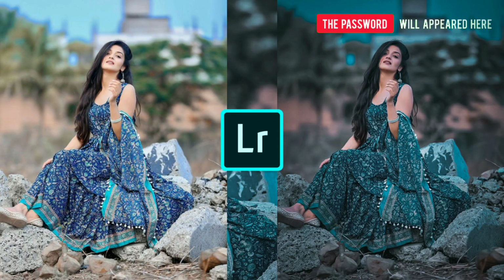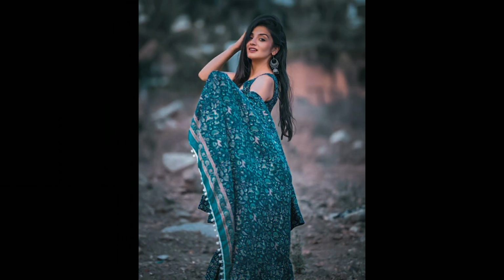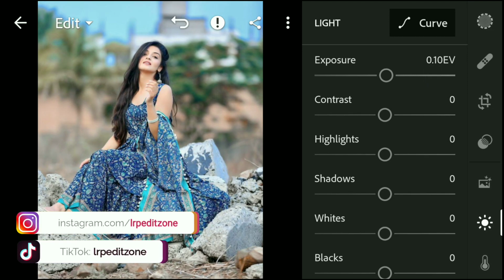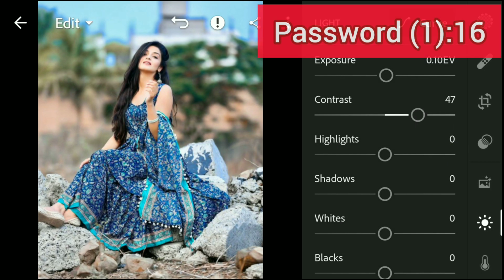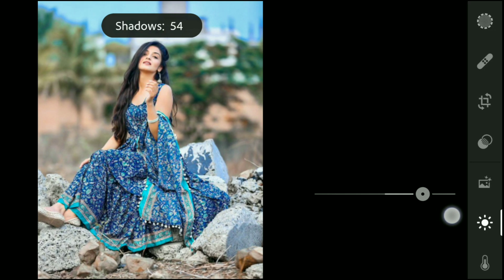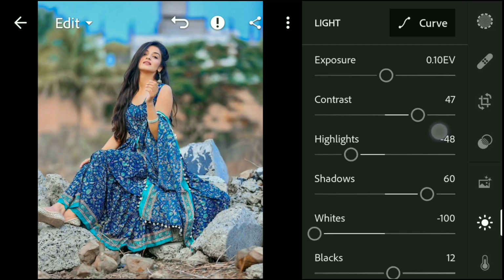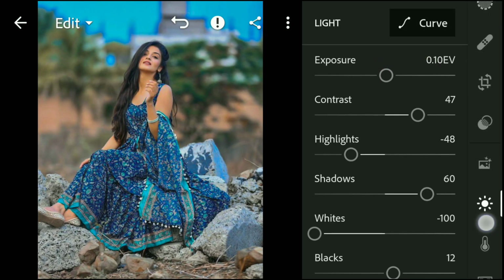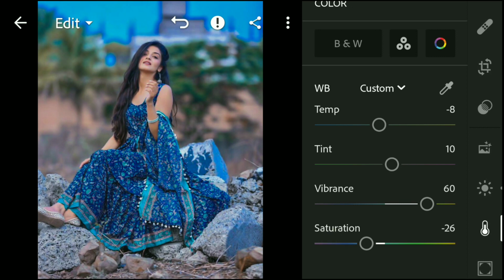Lightroom tutorial | Soft Blue presets | Free download presets | DNG and XMP files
How to edit soft blue preset in Lightroom mobile app

➡️The file is protected by a password. Please check the password in this video, will appear any time on your screen (upper right corner). The password is a 4 digit number, will appear separately and random.

For example:

1 Password:12**
2 Password: **34

⚠️A This file protected by Password. Password is posted on the video.

1️⃣DNG file is protected by a password.
2️⃣ The password will appear in the upper right
       corner as a card (i).
3️⃣ Watch this tutorial in your You Tube app to
      get the PASSWORD.

      🔹 HOW TO DOWNLOAD PRESET:

   • Click on the Download link
   • Enter that 4 Digits Password
   • Download DNG File from Google Drive
   • Share/Export the Dng File to Lightroom App

Sometimes presets does not work on every photos, so try to edit some settings manually to get better results on your photos

Note:- All the image/Picture shown in this video belong to the respected owner and not me I am not the owner of any picture showed in this video.All content used Copyright to SACHIN EDIT.use or commercial display or editing of the content without proper Authorization is not allowed. Thank you.

🔹Pictures:
    • Unsplash
    • Pexels

lightroom mobile presets free download dng, free lightroom mobile presets 2022
lightroom presets,
lightroom mobile presets free download, lightroom mobile tutorial,
lightroom mobile free preset download, lightroom mobile filter tutorial,
sam kolder lightroom mobile,
lightroom mobile preset kaise download kare, lightroom editing in mobile kaise kare, lightroom mobile lessons,